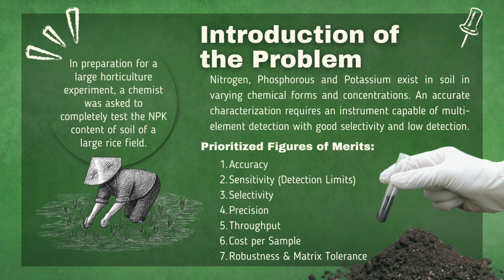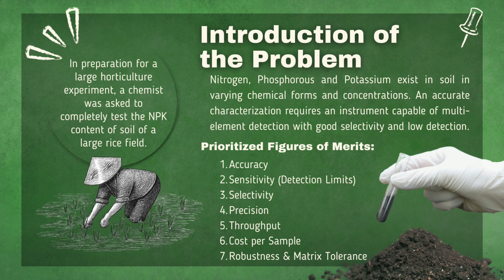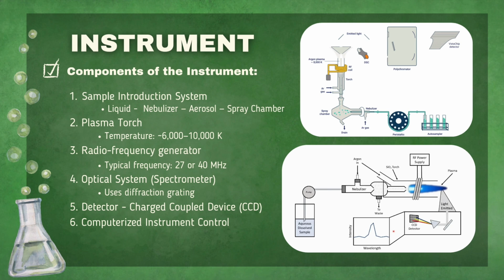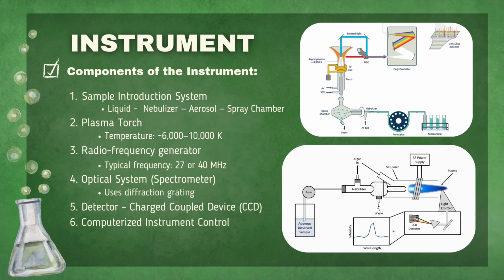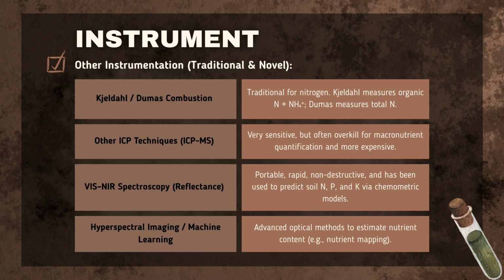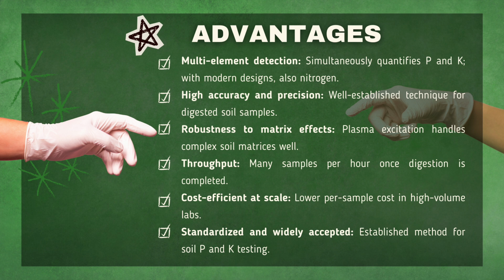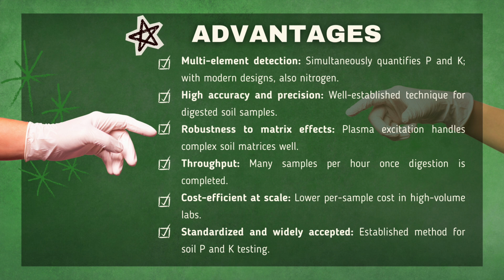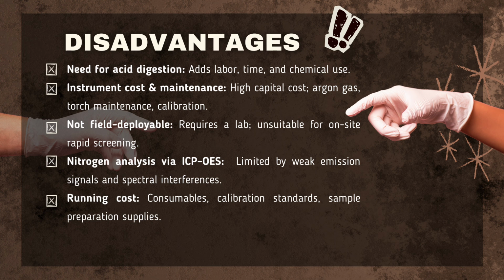December 5, 2025